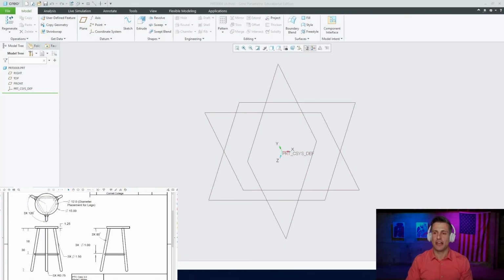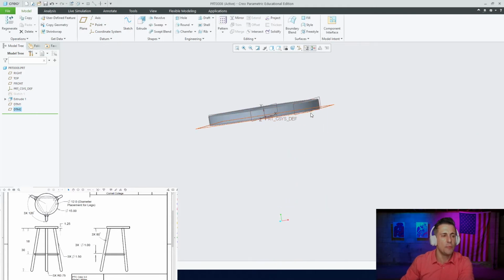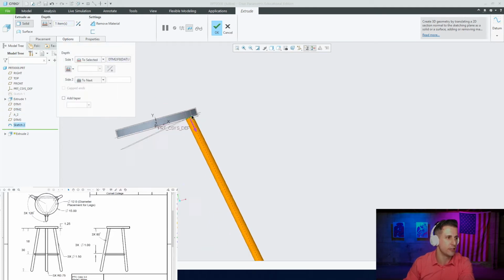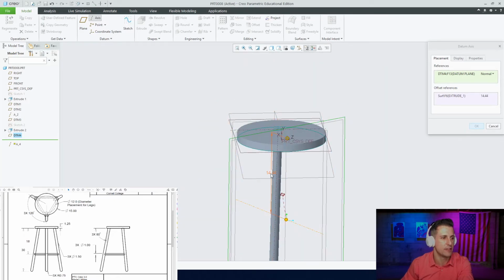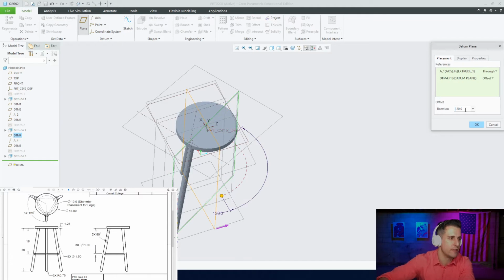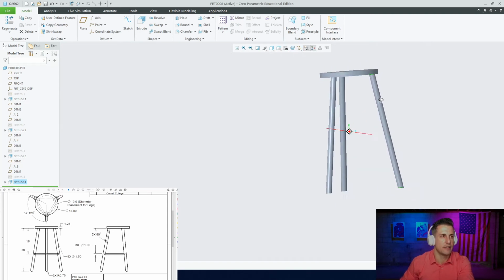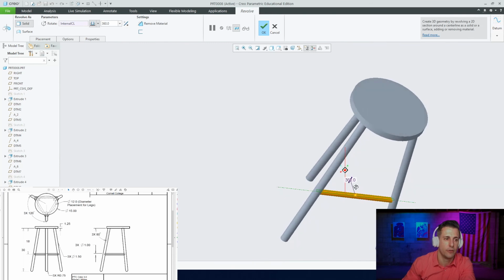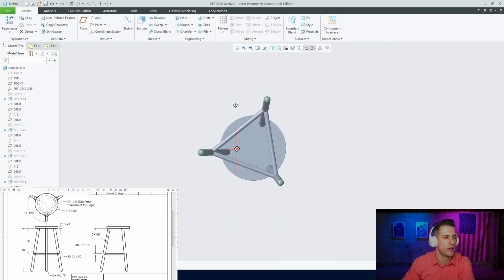PTC Creo Bar Stool (Datum Axes/Planes exercise)